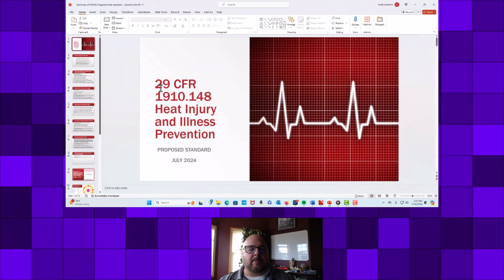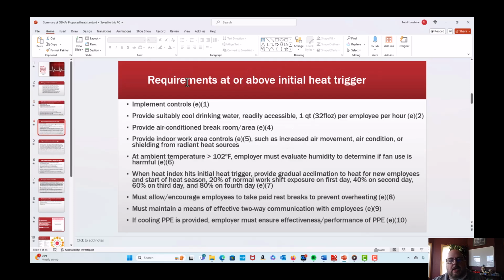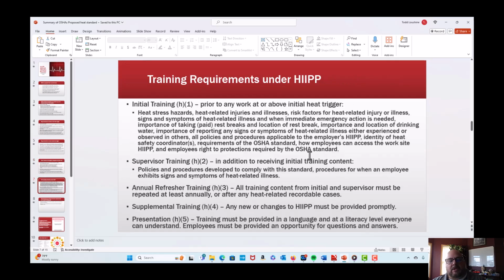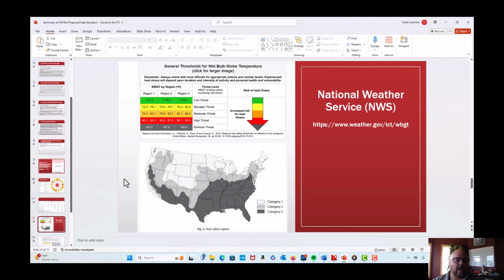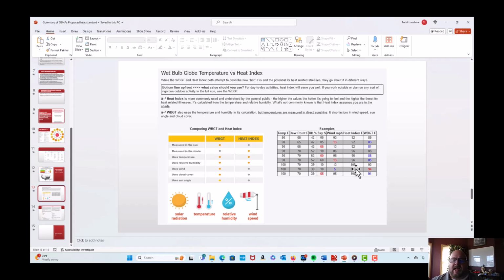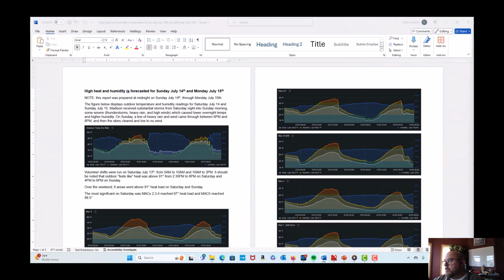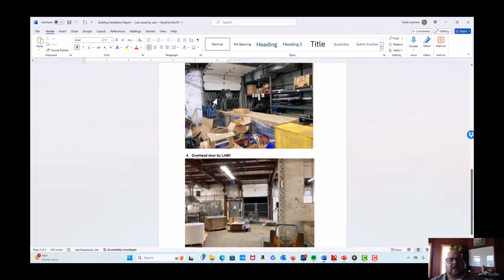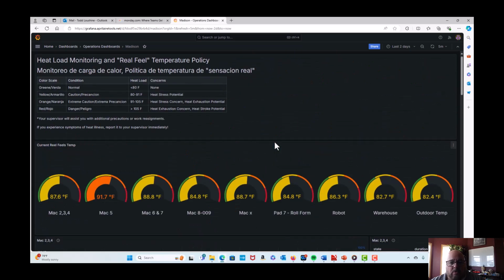388 Final Lecture for Summer 2024